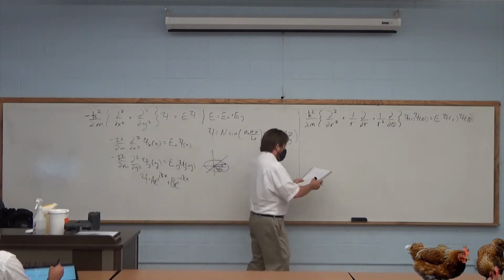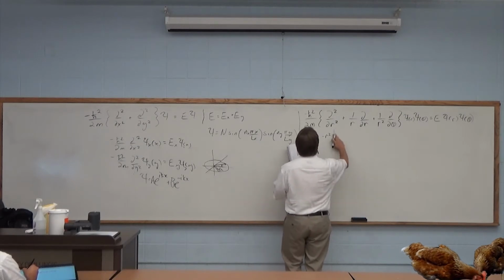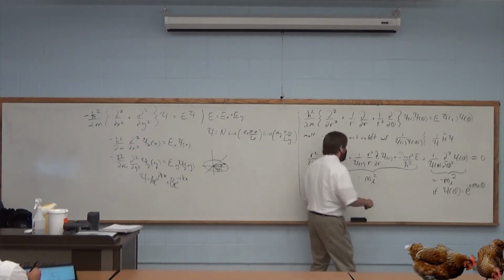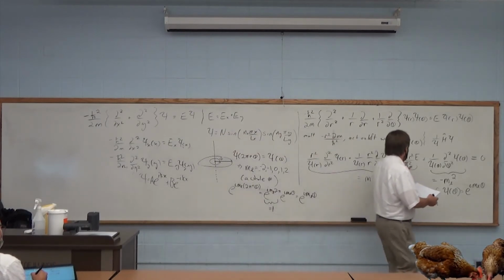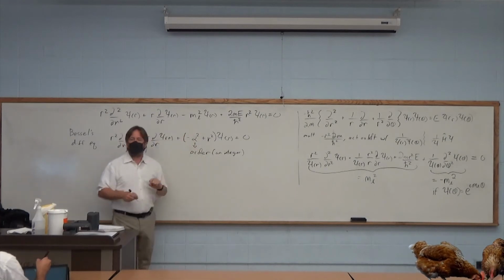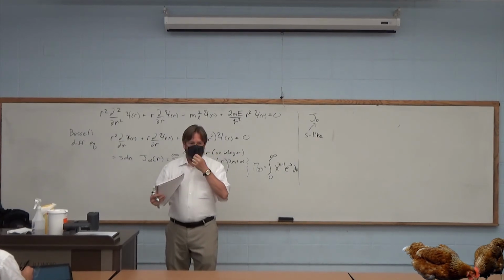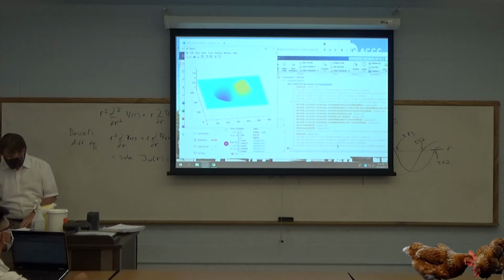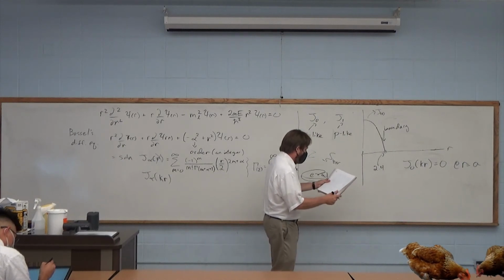Lecture 9- The Particle in a Ring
Introduction to Bessel functions and a particle in an infinite ring potential.